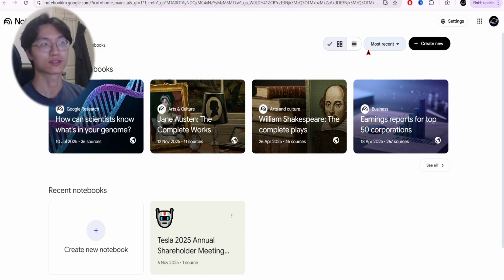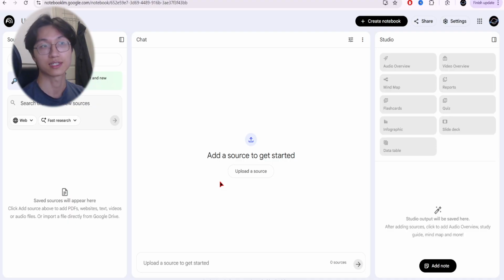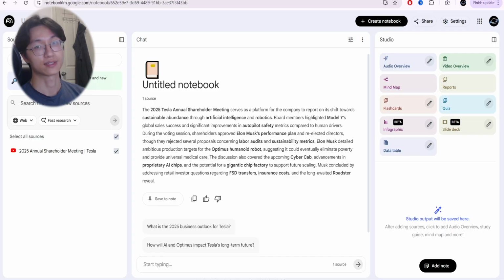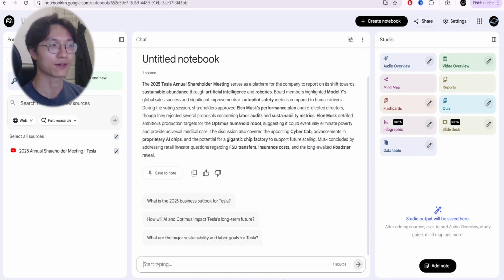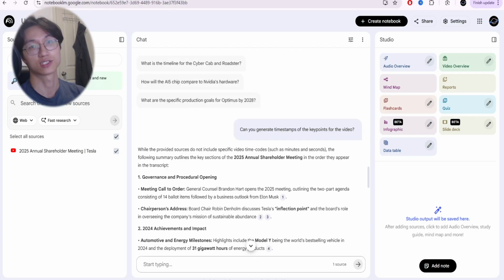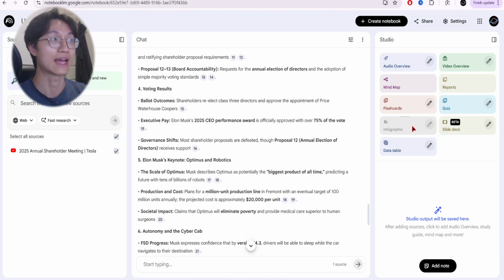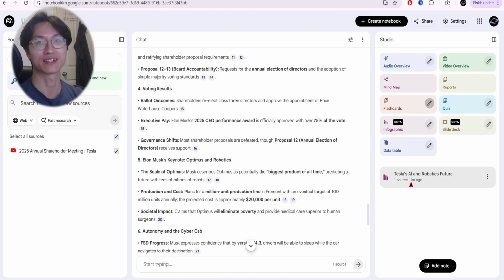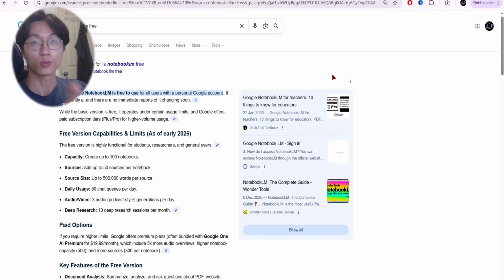Summarize Very Long YouTube Videos with Google NotebookLM (Free AI Tool)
In this video, I show you how to summarize long YouTube videos, even over 2 hours, using Google NotebookLM for free, solving the limitation where Google Gemini struggles with videos longer than 30 minutes . You’ll learn how to paste a YouTube link into NotebookLM, let it extract the transcript automatically, and generate structured summaries based entirely on the source content, making it much more reliable for deep research. I also walk through how to turn long videos into key sections, explore advanced features like generating infographics, quizzes, mind maps, and even AI podcasts, and explain why NotebookLM works better for long-form content compared to other tools. This is perfect for summarizing lectures, podcasts, and business presentations quickly while keeping accuracy high, so if you want more practical AI workflows that save time, make sure to like the video and subscribe.

(For students)

Timestamp:
Coming soon!